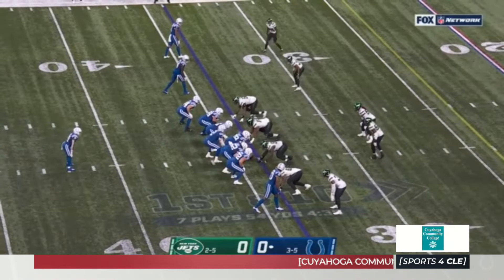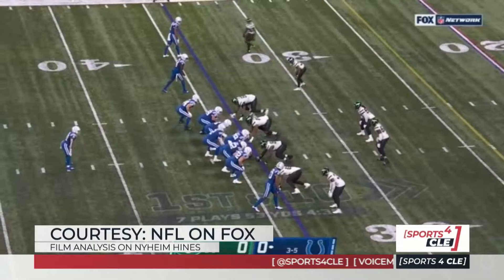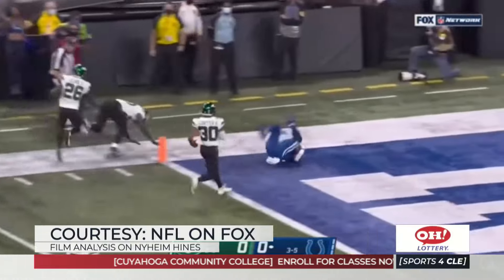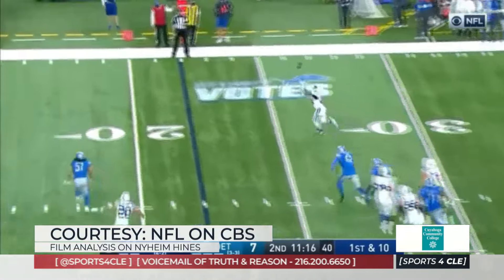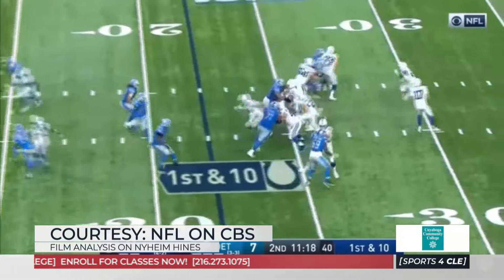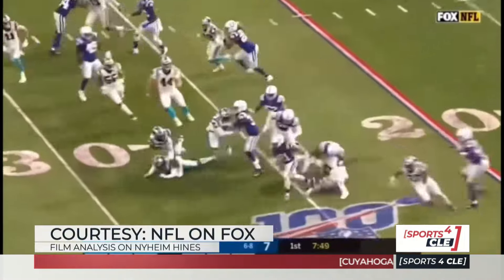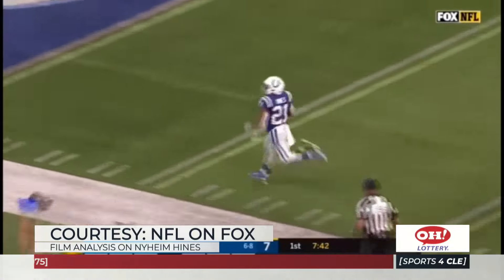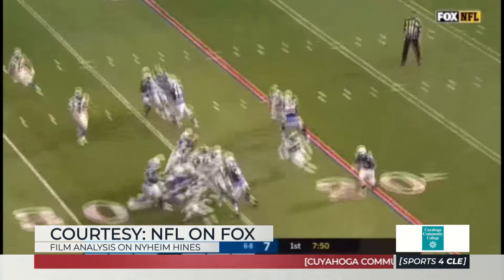Analyzing Film on What Nyheim Hines Brings to the Browns - Sports4CLE, 3/15/24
Dave Bacon and Lance Reisland analyze film on new Browns running back Nyheim Hines.